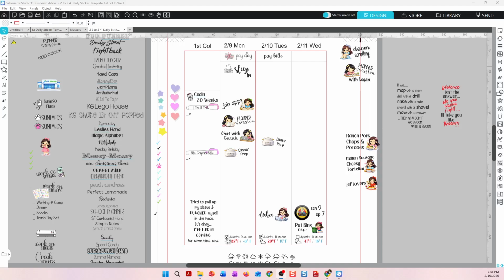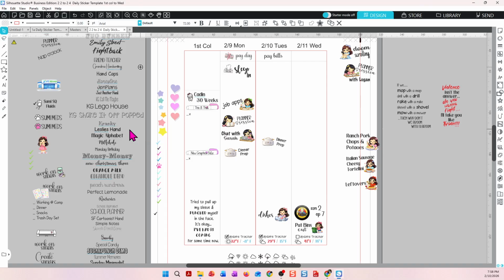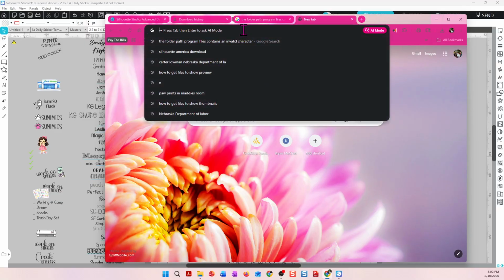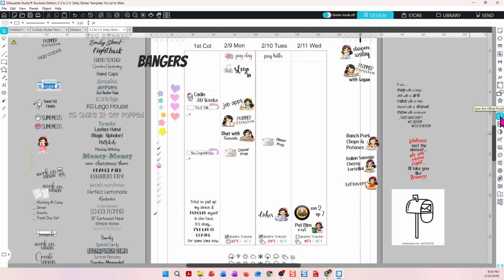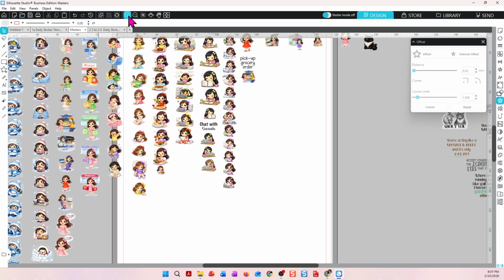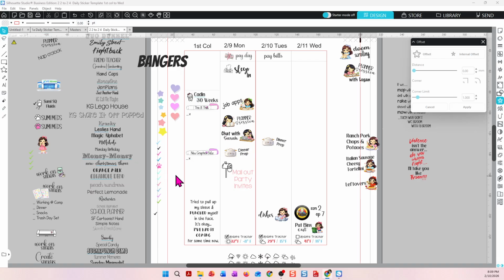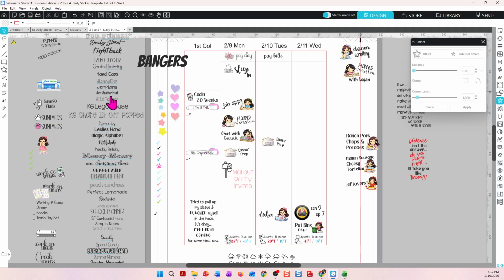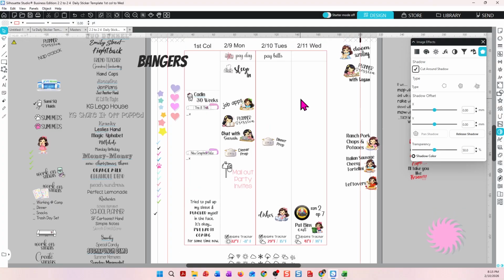Setting up printable stickers for your planner.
In this video I will explain how I set up my template for my Hobonichi Cousin.